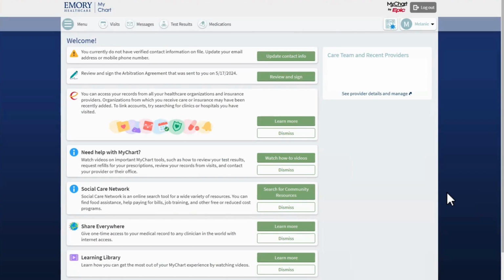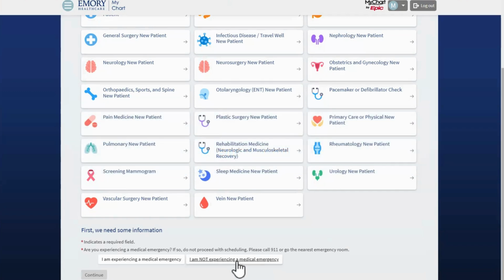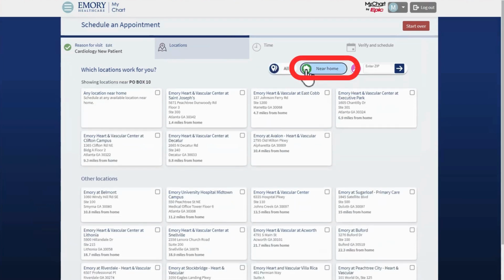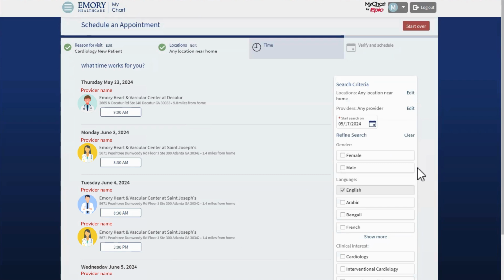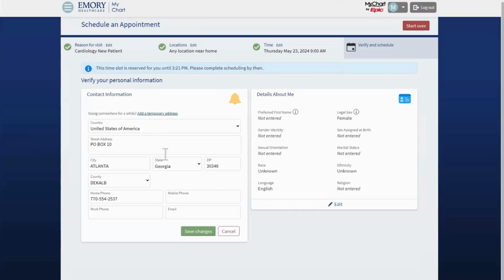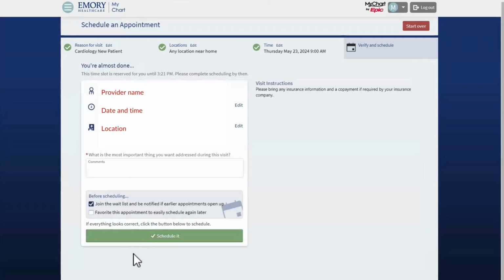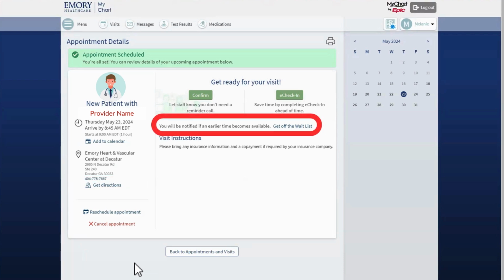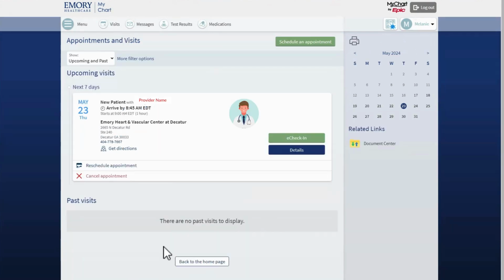Scheduling an Appointment in MyChart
Learn how to schedule appointments using MyChart. Follow our step-by-step guide to easily book visits with your care team or request visits with new providers. Take control of your health care scheduling with this quick and easy how-to video.